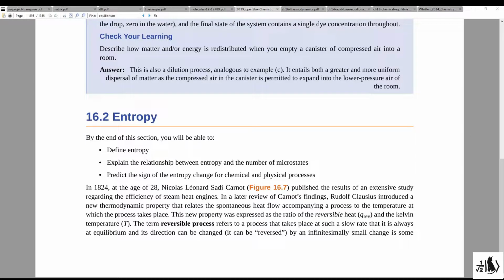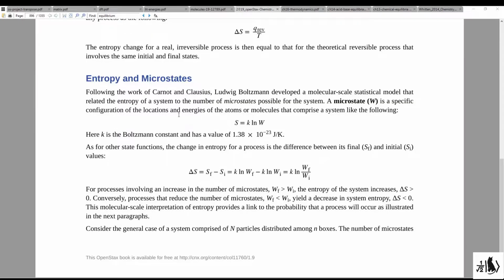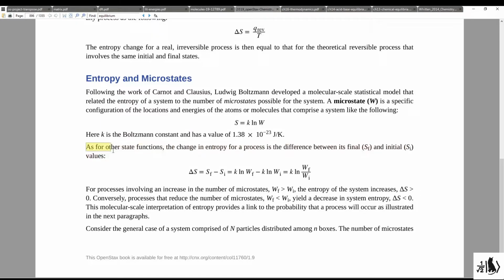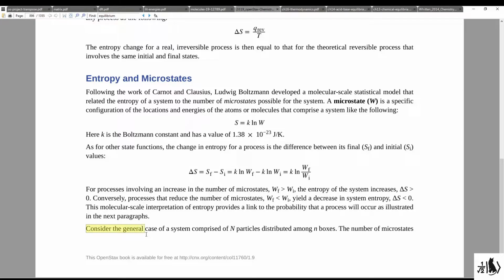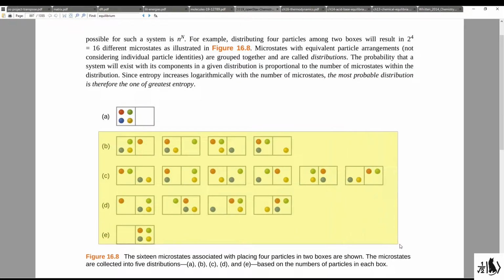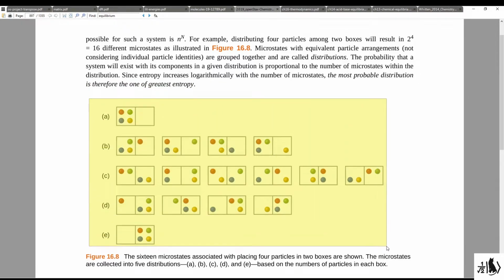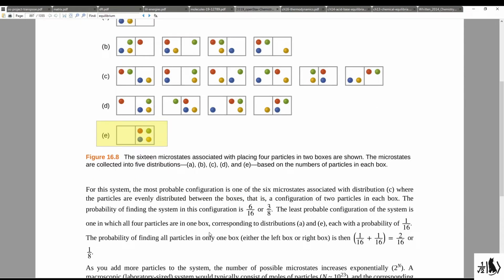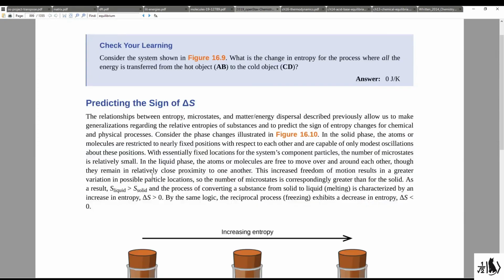16.2 - Entropy and Microstates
Did you guess it?